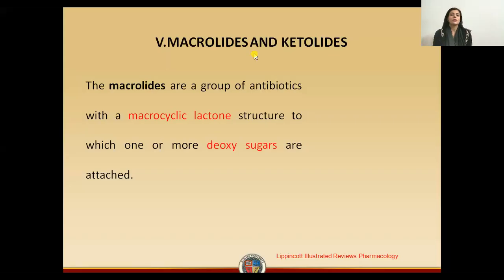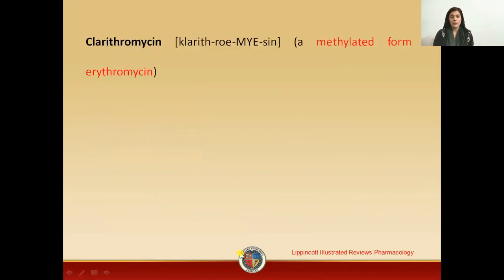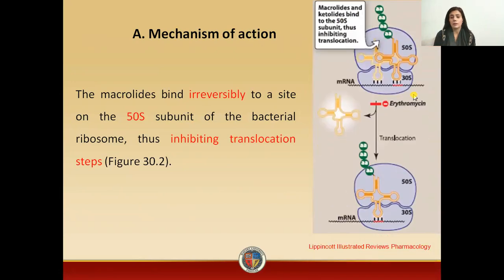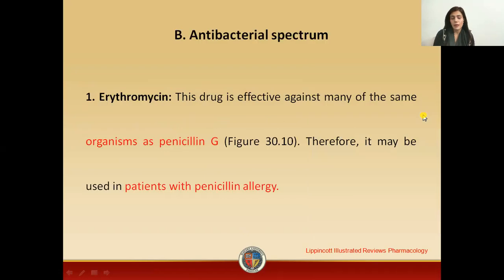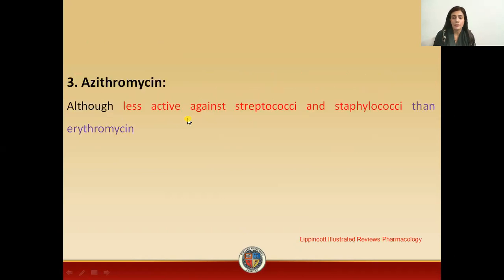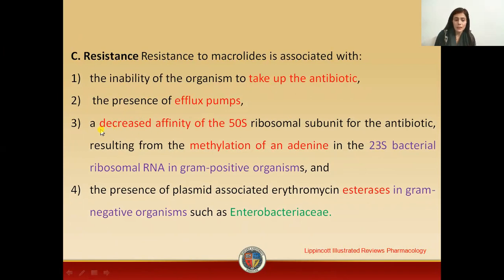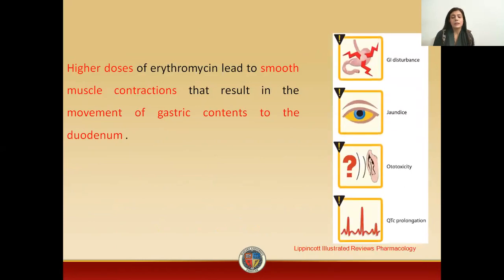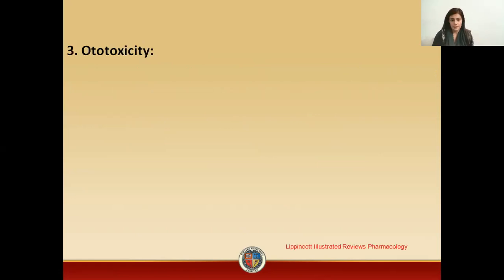Macrolides and Ketolides Pharmacology